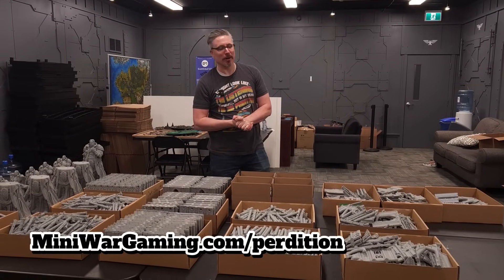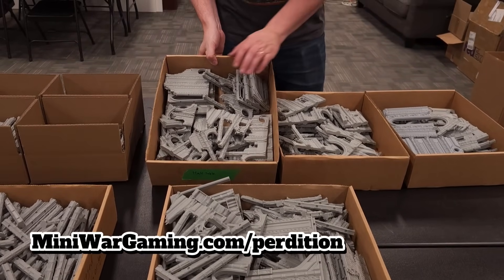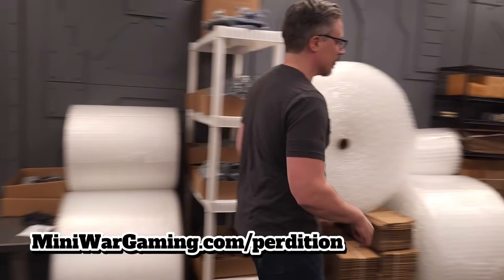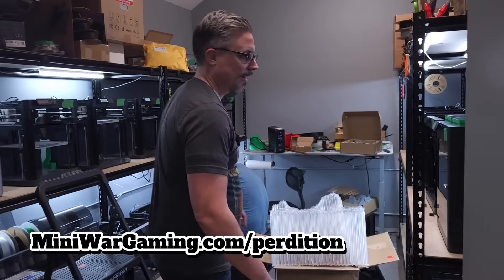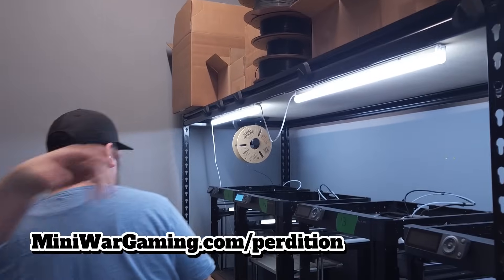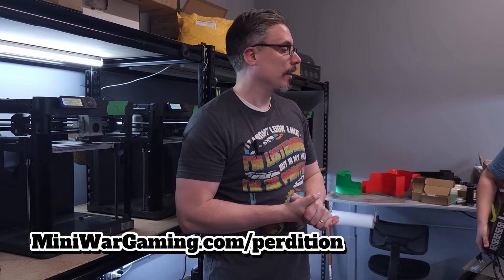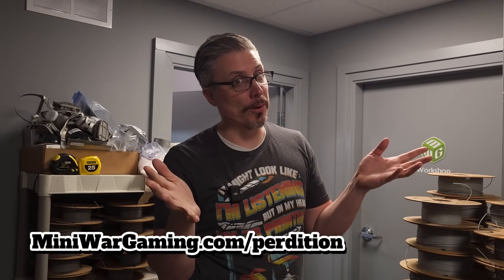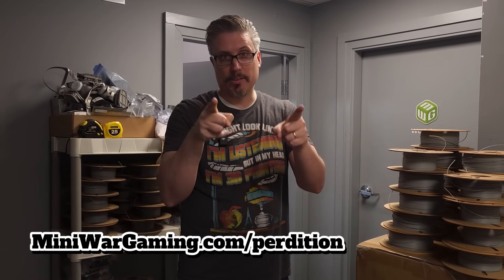This Is What 40 Printers Printing Terrain Looks Like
The *Ruins of Perdition Kickstarter* is still live — and printing has already started!

In this behind-the-scenes video, I (Matthew from MiniWarGaming) take you into our *3D print farm* to show exactly how we're fulfilling this massive terrain campaign. From printing by component, to optimizing packing and shipping, to adding eight more printers, this is your first look at the *Ruins of Perdition* in full production mode.

* How we’re printing terrain for hundreds of backers
* Packing efficiency and shipping cost reduction
* Why we chose Bambu Lab P1P printers
* The future of our terrain manufacturing
* A free 3D printing terrain course you can grab now
* And some fun chaos in the forge

Thanks again to all our amazing backers! Your support lets us scale up and deliver awesome terrain faster than ever.